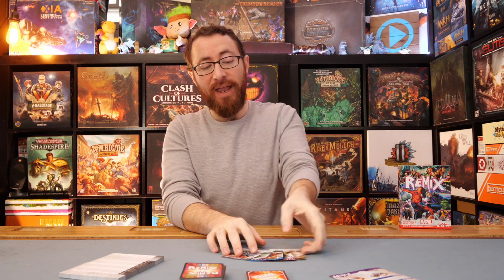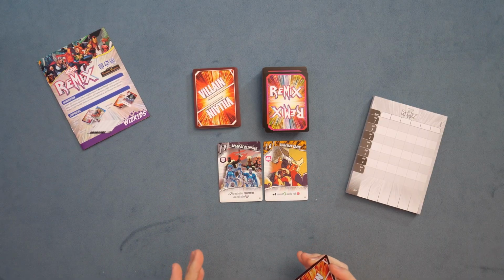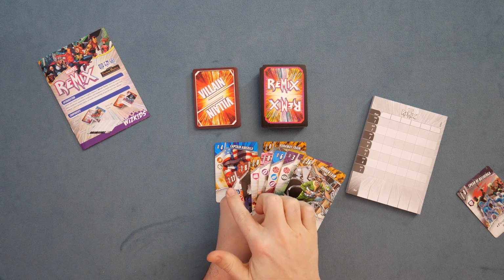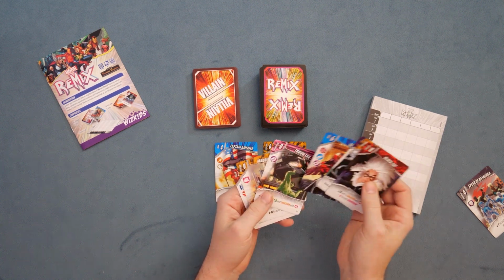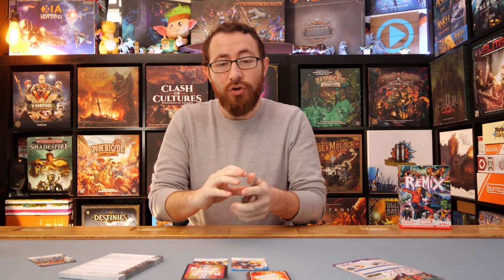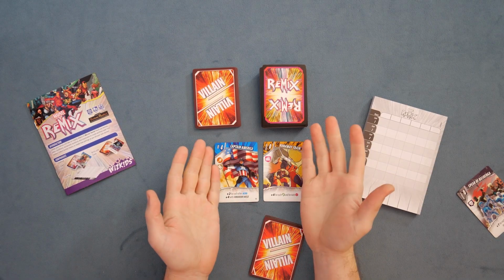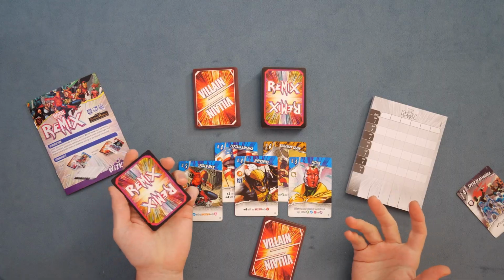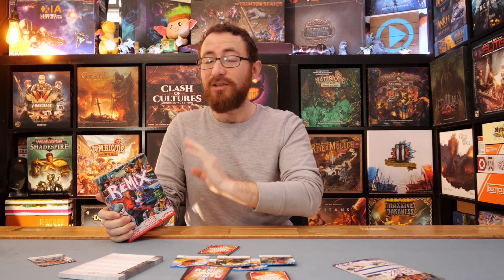Marvel Remix Review - Fast Enough And Fun Enough That It Only Has To Be Good Enough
In Marvel: Remix, players build a team of heroes and allies to take on infamous villains. They are dealt a hand of seven cards that will contain characters, items, or locations from throughout the Marvel Universe. Then, players go about can arming their characters with powerful equipment or maneuvers and use their cards to pull off epic combos. The player that has the most points at the end of the game wins.

The game box comes with 61 Remix cards, 18 Villain cards, a score pad, and a rulebook. This game is for two to six players, ages 12 and up, and plays in 20 minutes.

TimeStamps:
0:00:00 - Overview
0:04:25 - Ease of Play
0:04:58 - What I Like
0:06:45 - What I Don't Like
0:07:28 - What I Can See Others Not Liking
0:08:26 - Final Thoughts
0:09:50 - Recommendations

5.0 - My absolutely favorite games. You can pry them out of my cold dead hands.
4.5 - Love this game! At the same time missing something that would make it a 5. Could be hard to table, lacking variability, a little light, etc.
4.0 - Really great game, almost always keeping, although has meaningful complaints as to what takes away from the experience.
3.5 - Really enjoyed, don't love it, may lose out to better games but the idea of never playing again is a bit sad.
3.0 - A good game, would play and suggest with the right people, if I never played it again wouldn't lose any sleep.
2.5 - A game I'd play again , but will never suggest it myself
2.0 - A game I don't want to play again
1.5 - A game I can't find any reason to recommend
1.0 - A game that is just bad.